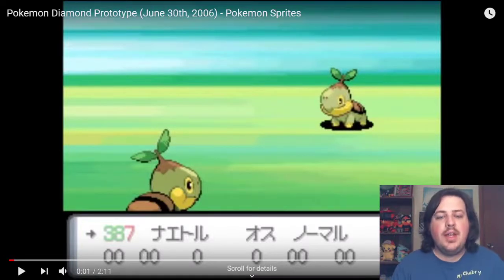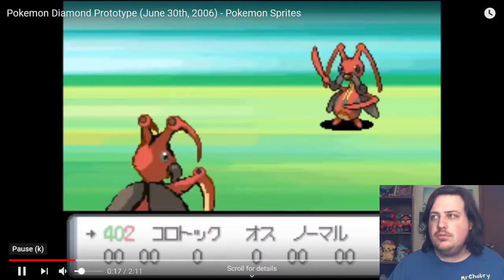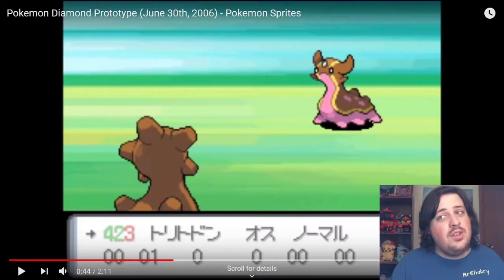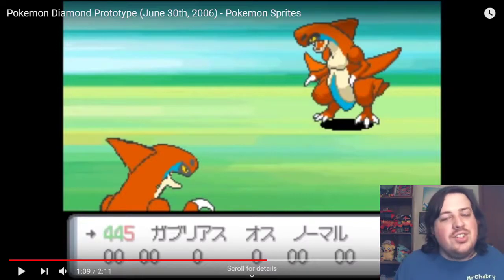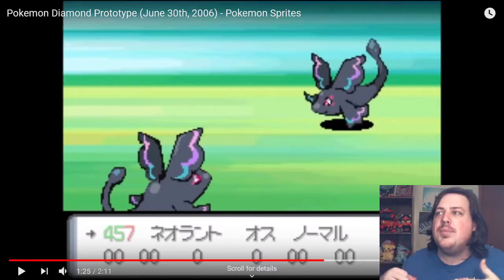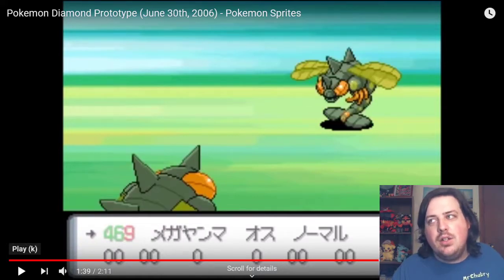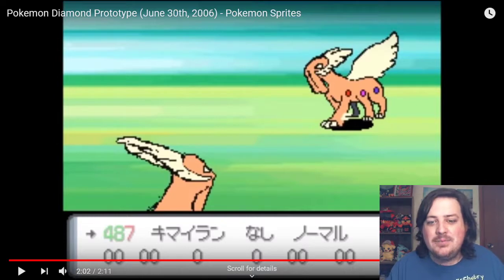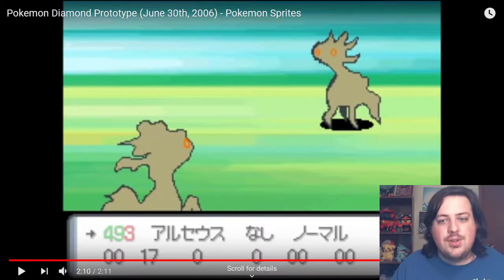Diamond and Pearl Beta Sprites!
Let's browse through the beta sprites of the Gen 4 games.